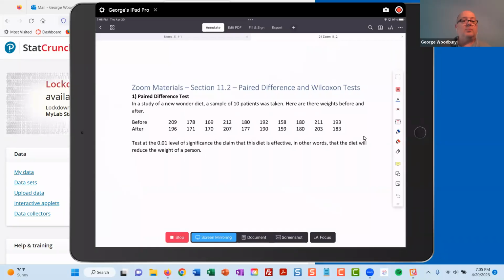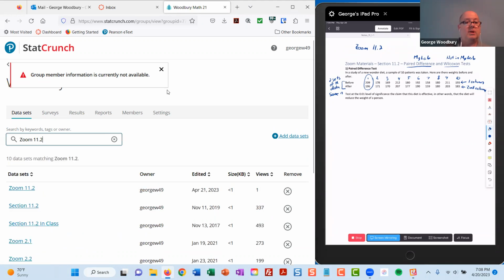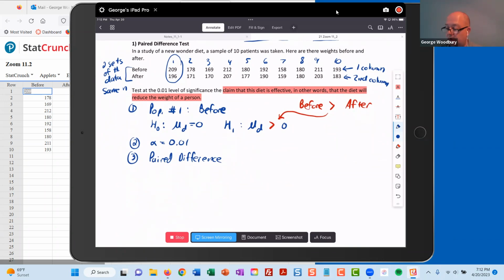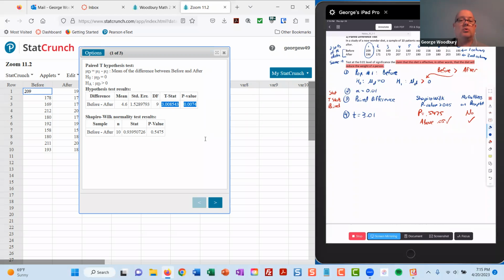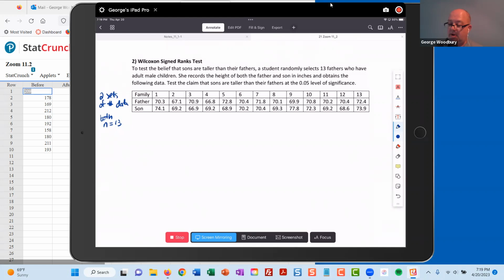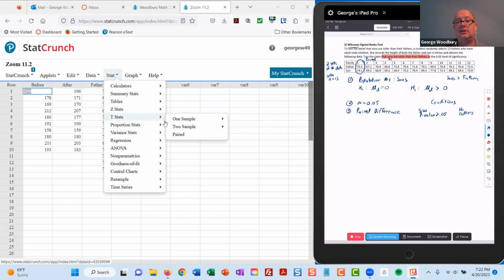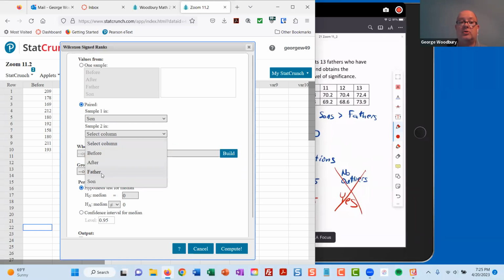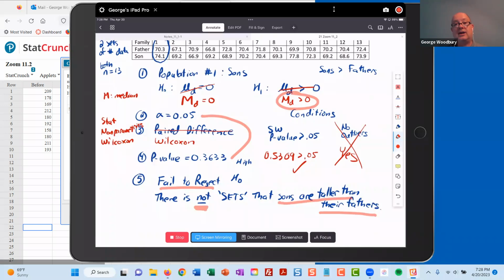Section 11.2 Activity Review - Paired Difference and Wilcoxon Tests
This is a review designed to help my students with their Section 11.2 Activity.
I cover both the Paired Difference test and its non-parametric backup test - the Wilcoxon test.
All calculations are done using StatCrunch.